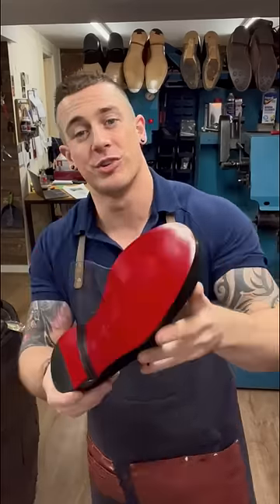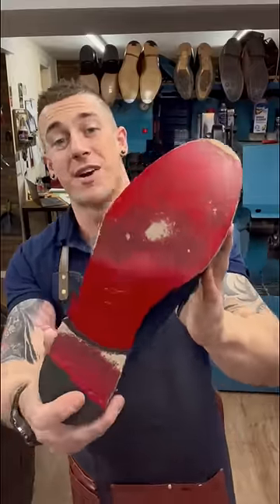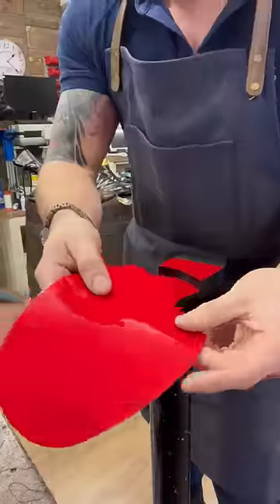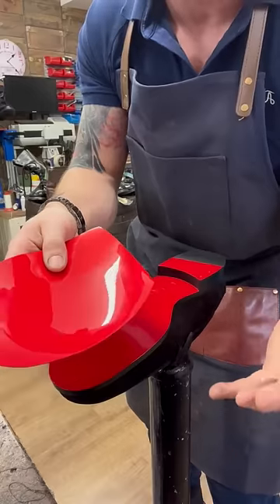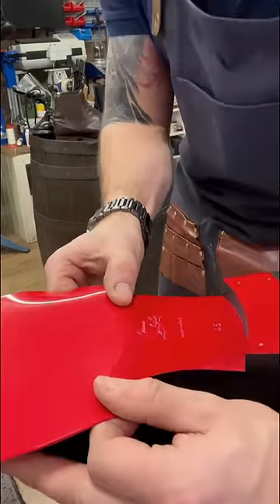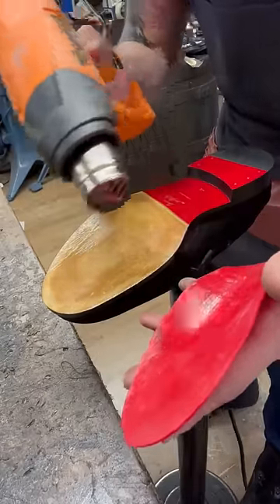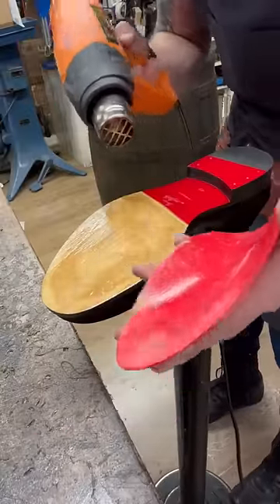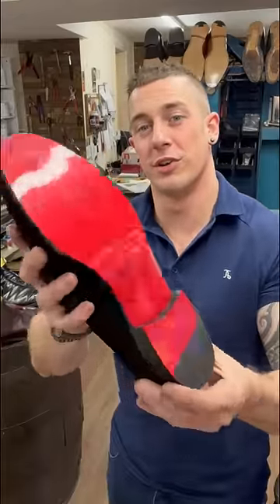RED LOUBOUTIN SOLES ARE JUST PAINT???!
Red Louboutin soles are just paint, can it be true?!